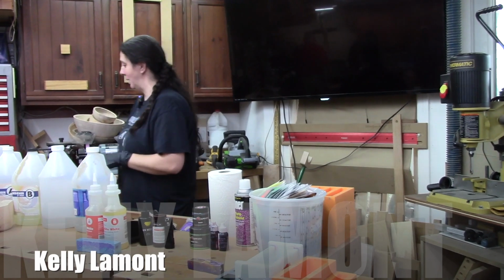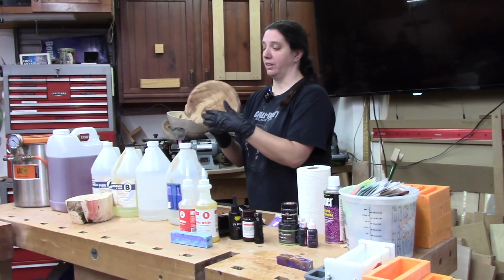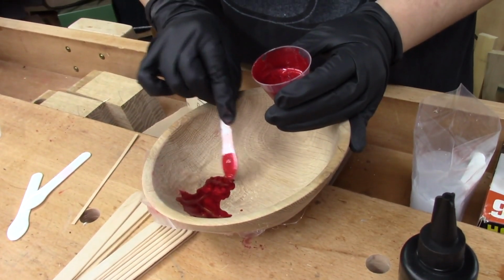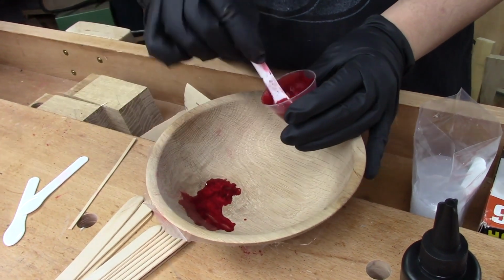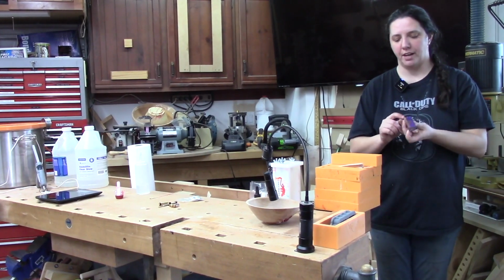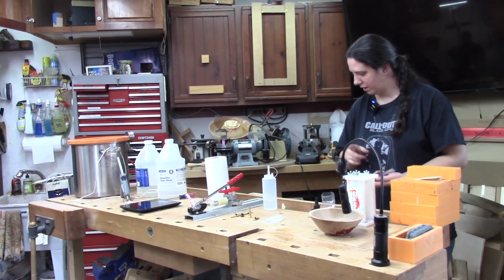Highlights from Resin Casting and Pen Turning with Kelly Lamont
A few highlights from "Resin Casting and Pen Turning with Kelly Lamont" appear here. Below, is a link to the full video.

Woodturners Subgroup Meeting, Saturday, January 27, 2024.
Guild Member Kelly Lamont demonstrates how to cast resin, how to use pressure pots, and how to turn pens. Epoxy resin is an interesting medium for turning. It can be used to fill in voids or faults in wood blanks. It is also an exciting medium for turning pens and other objects. Pressure pots are used to aid removal of bubbles in the resin.